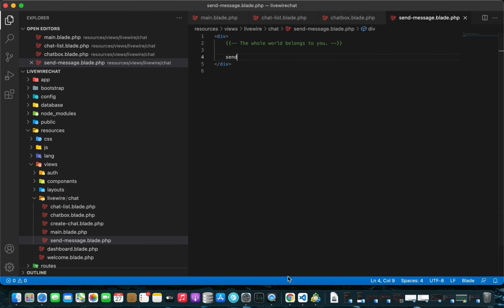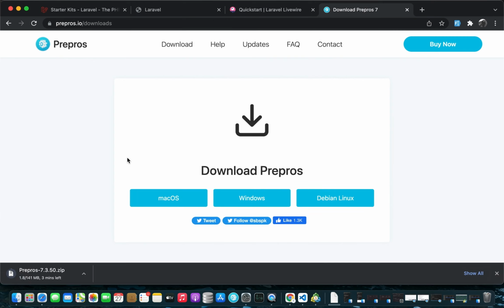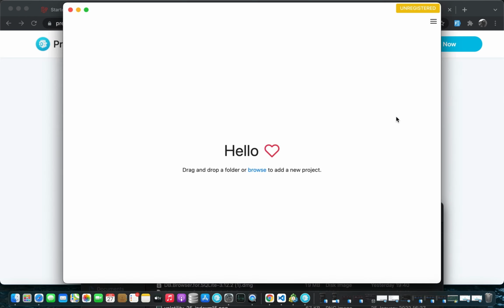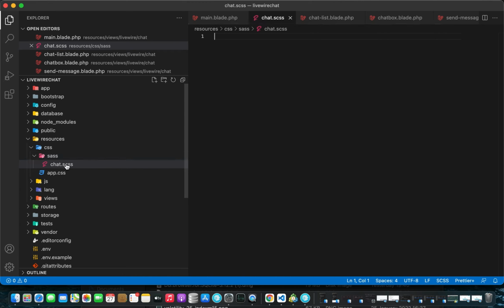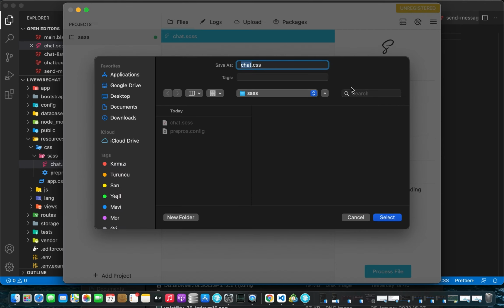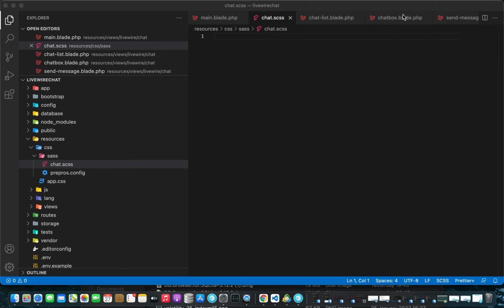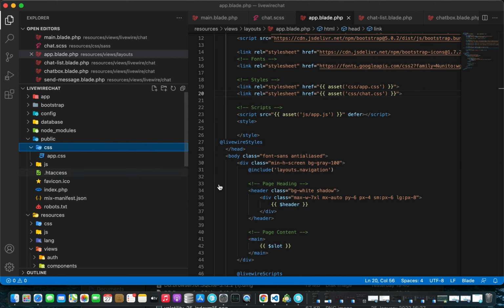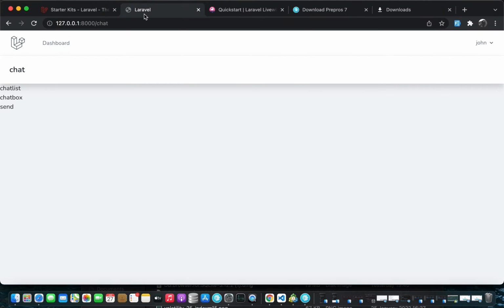8 download prepos SASS compiler (Laravel-Livewire Chat-Message App Tutorial)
Laravel livewire - Chat series tutorial series